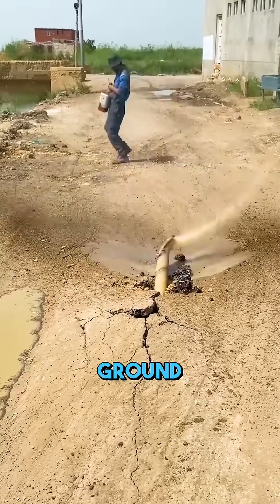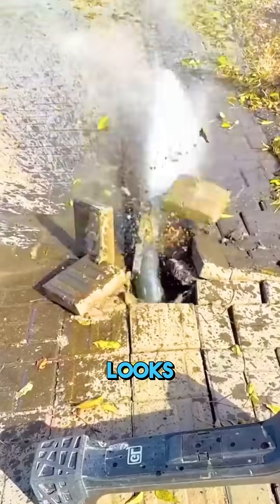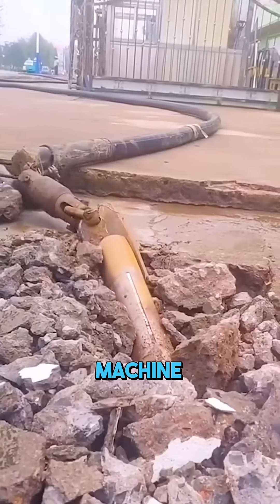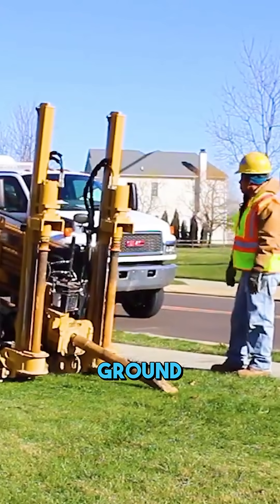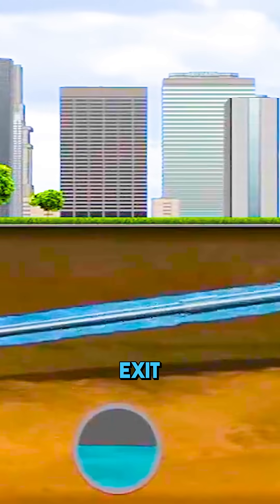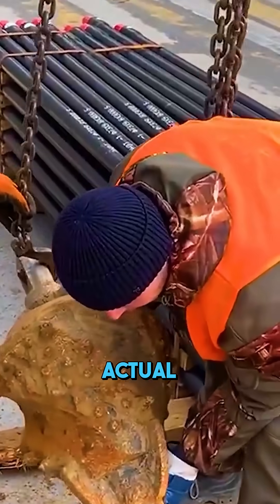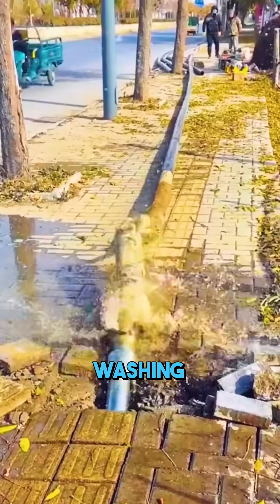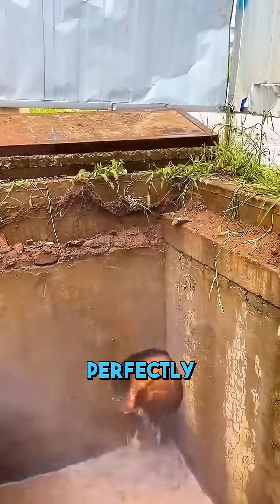The Genius Machine That Installs Pipes Without Digging